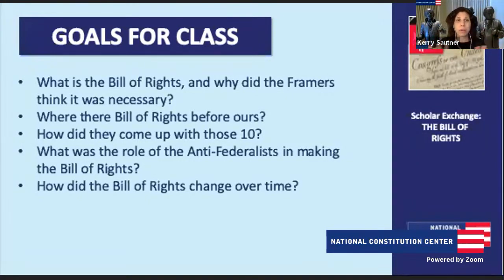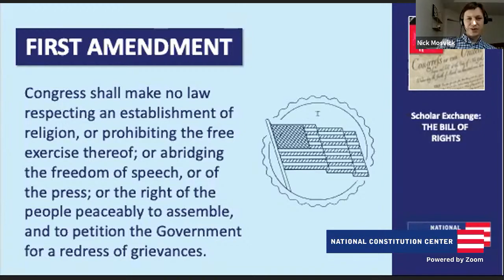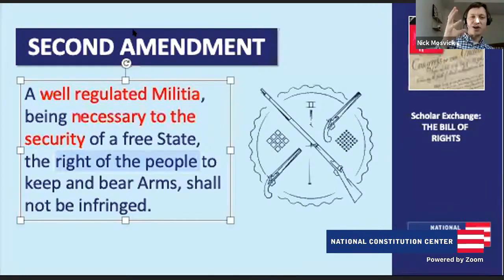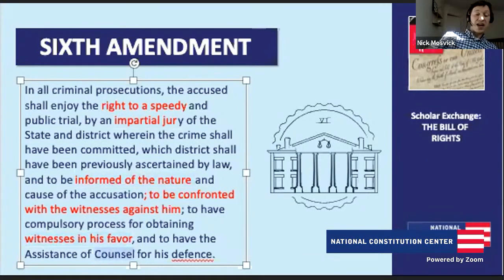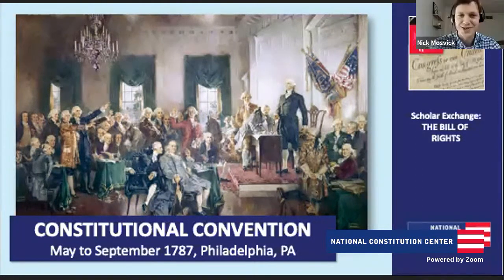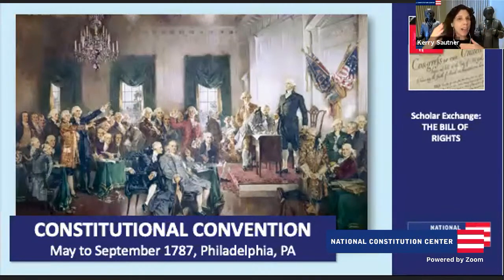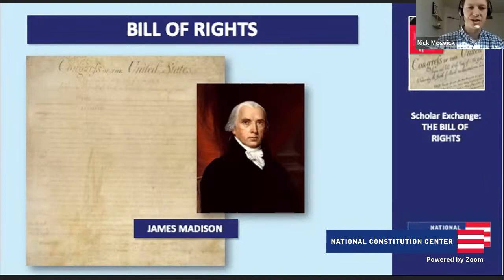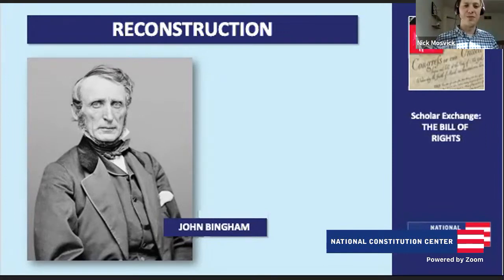Scholar Exchange: The Bill of Rights (Middle School Level)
In this civics lesson, Chief Learning Officer Kerry Sautner and Senior Fellow in Constitutional Content Nicholas Mosvick engage in a conversation on slavery in America from the U.S. Constitution to Reconstruction. This social studies class explores the Constitution; the 13th, 14th, and 15th Amendments; and the Reconstruction founders’ vision of a “Second Founding” for our nation.